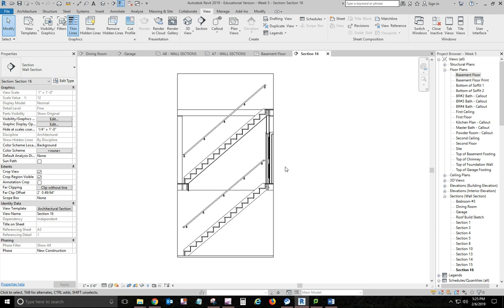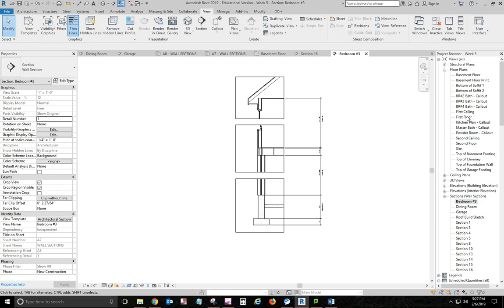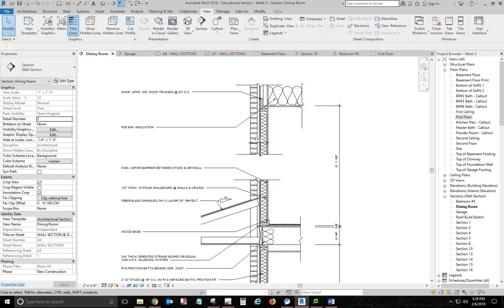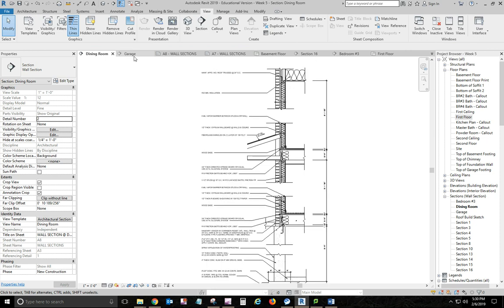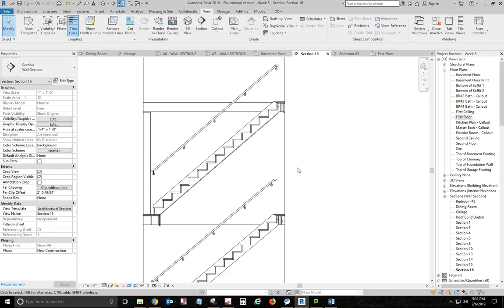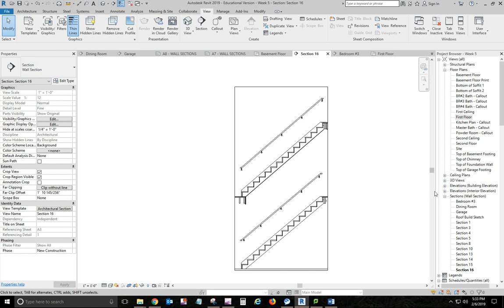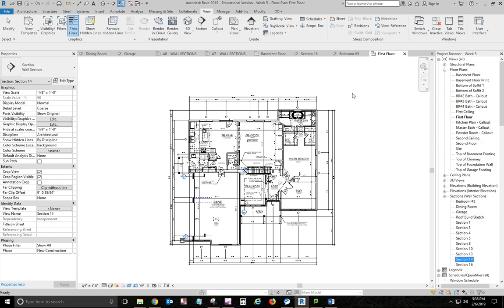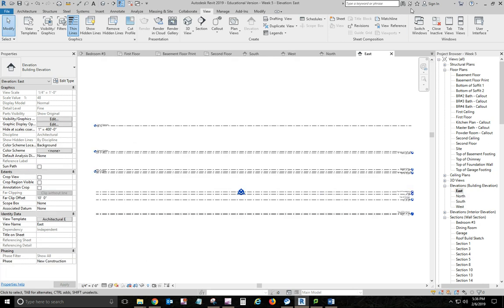1131 Week 5 Part 4